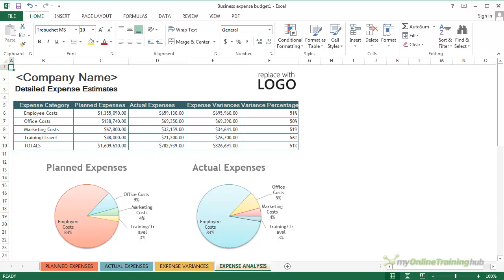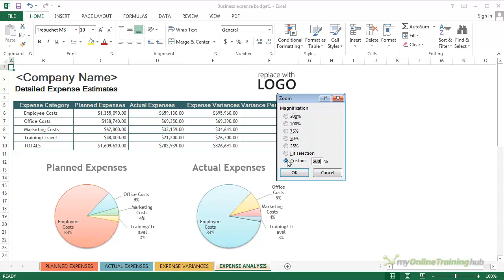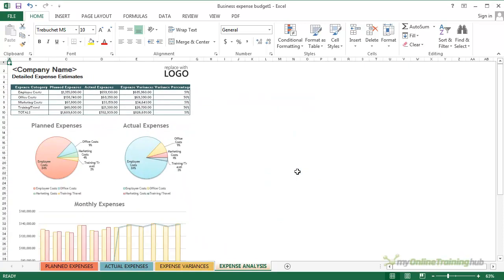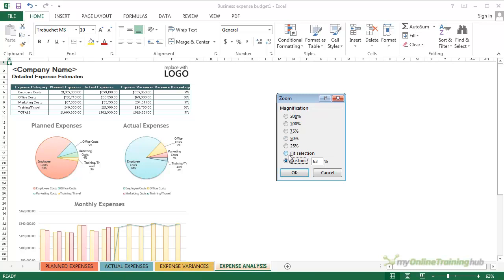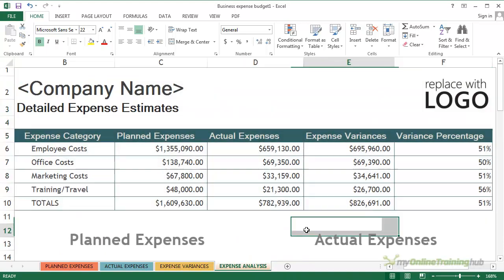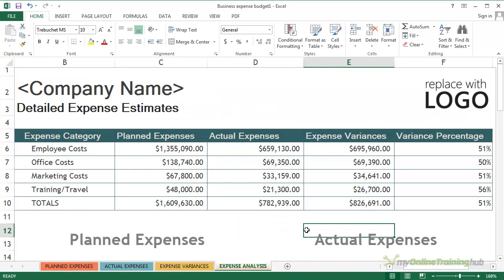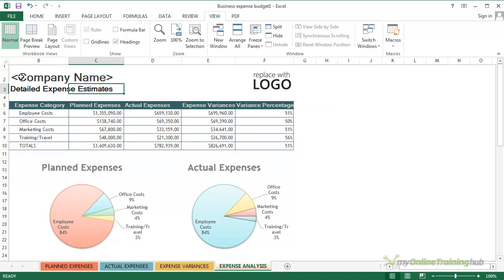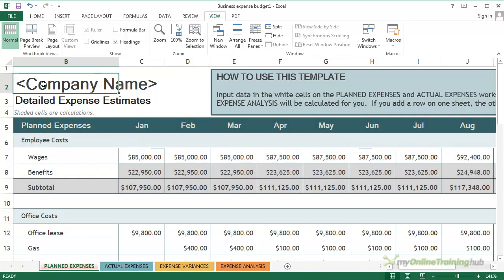MS Excel 2013: Zoom Features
Zoom Features in MS Excel 2013